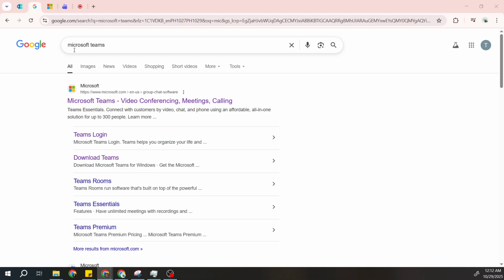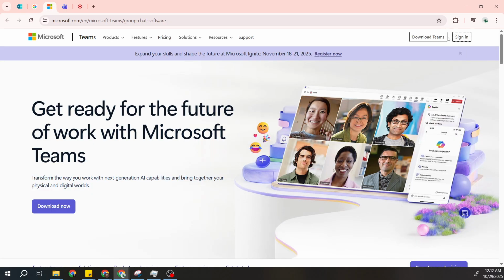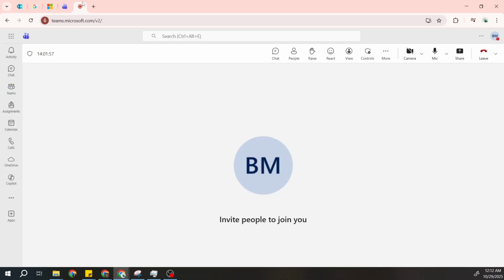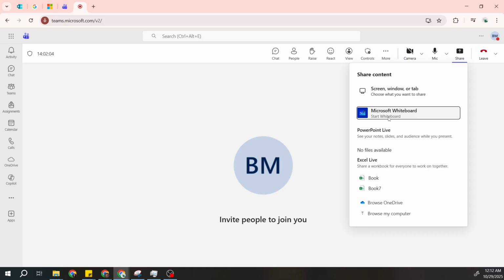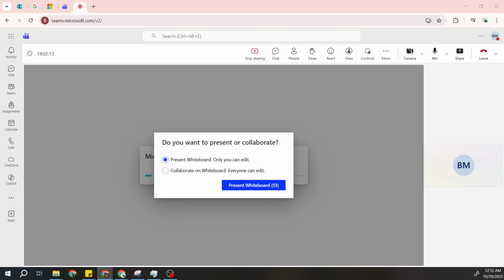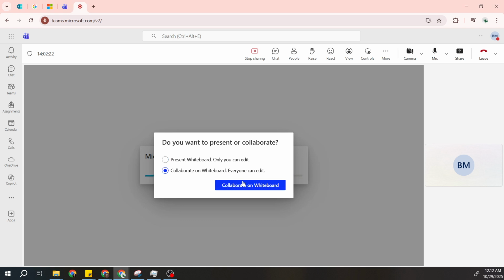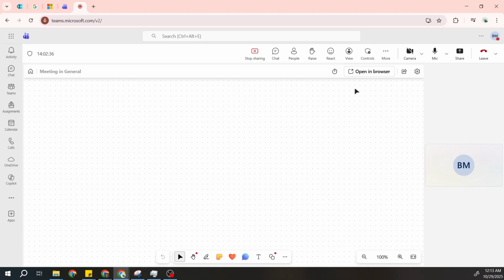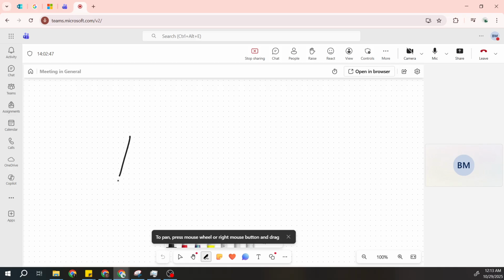How to Use the Whiteboard in Microsoft Teams [2025 Guide]